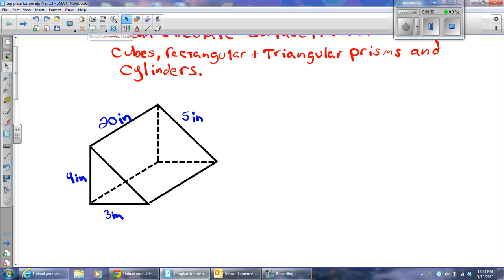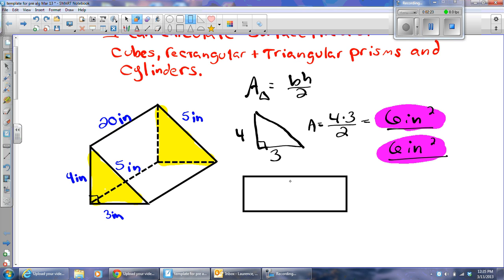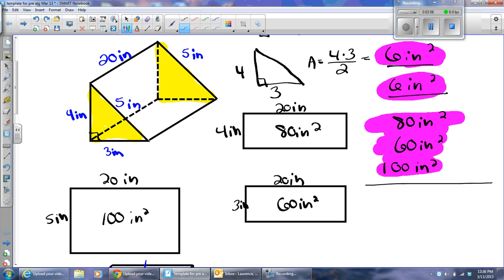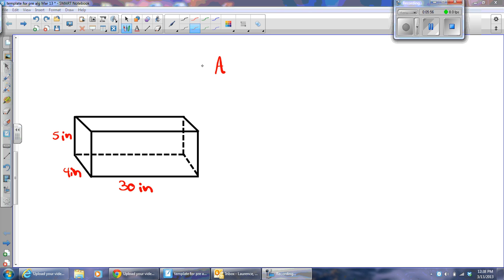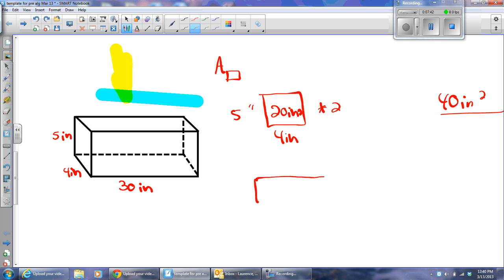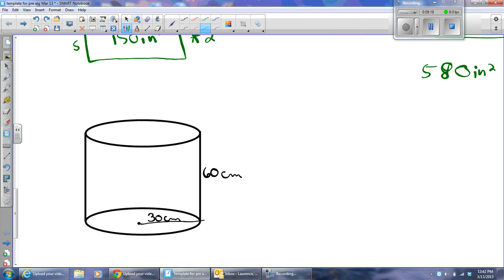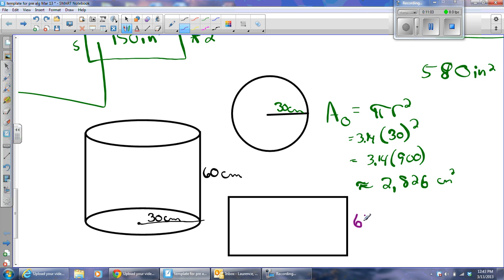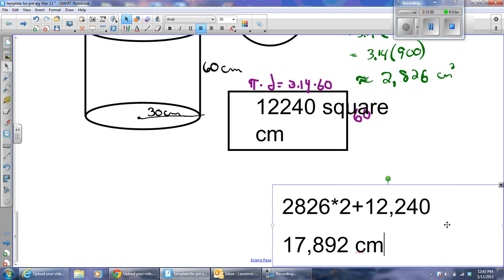Mar 13 PRE Quiz Review SA